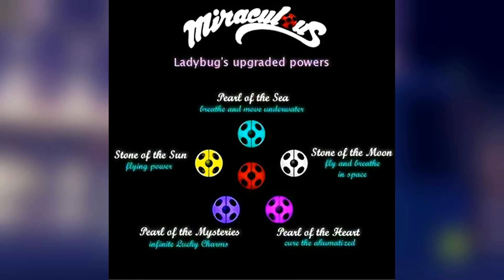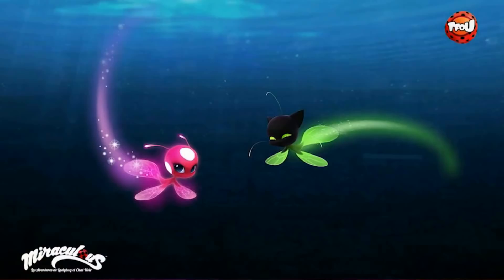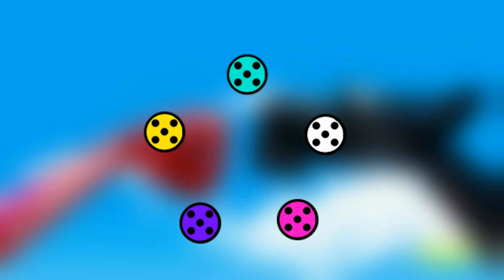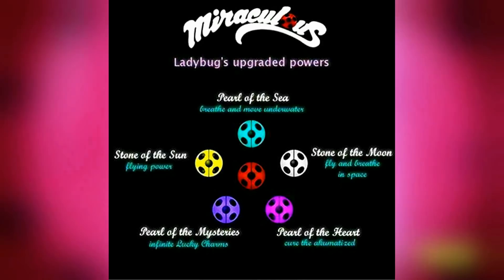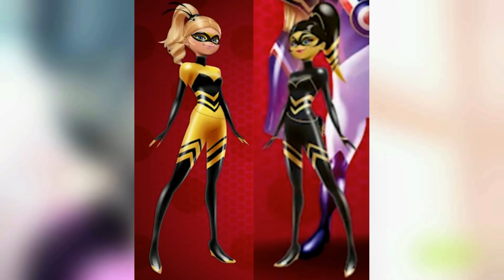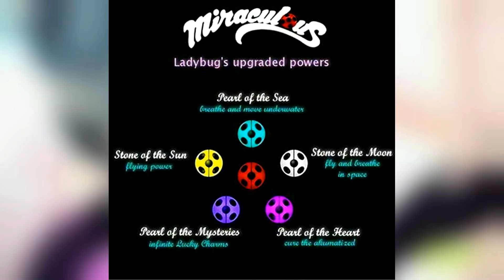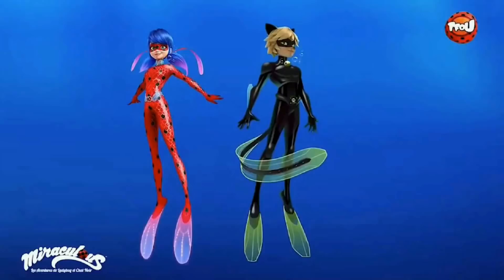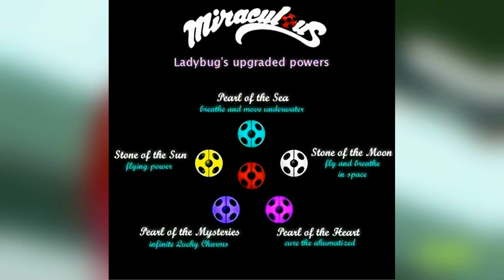Ladybug and Chat Noir's NEW POWERS! The Key to Beating Hawk Moth?- Miraculous Ladybug Theory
Many great superhero shows have the main characters getting upgraded powers during their journey. Ladybug and Chat Noir seem to be no exception, as they are both going to be getting their own set of transformations very soon!  These appear to be due to a set of Pearls which upgrade our heroes to be even more Miraculous, and perhaps even a bit overpowered?!?

We are likely going to get our first glimpse of one of these Pearls in the upcoming season 2 episode Syren! Even Tikki and Plagg get design changes as well as the ability to fight underwater! Then in Frozer, Ladybug and Chat Noir get ice powers.